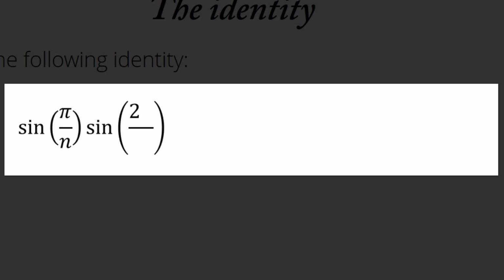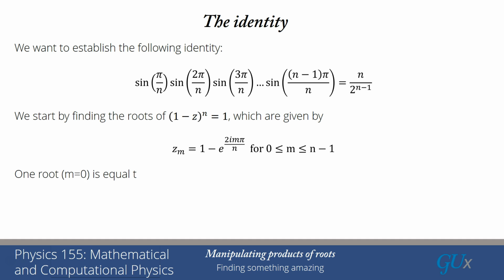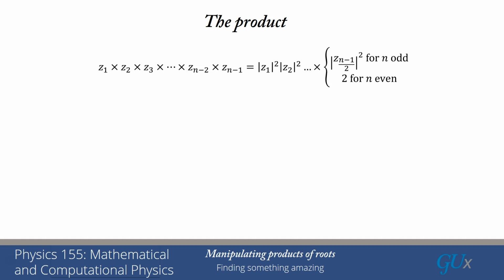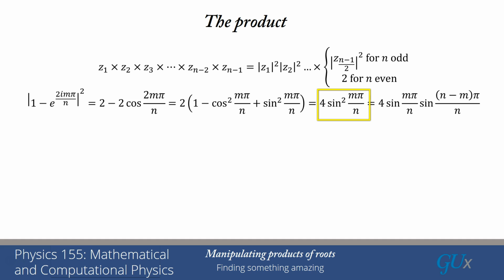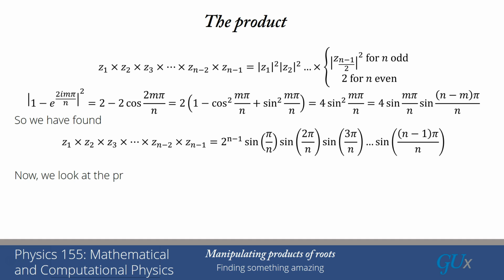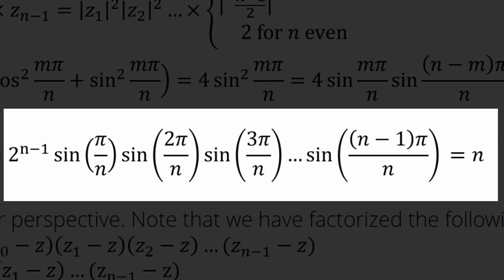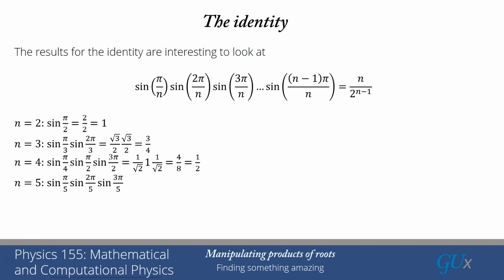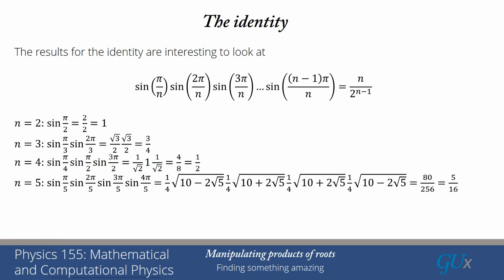week8 problem The Product of Sines